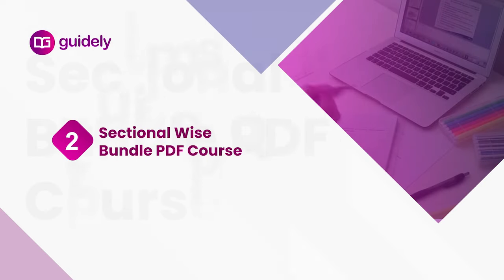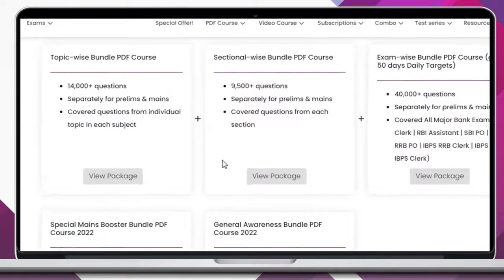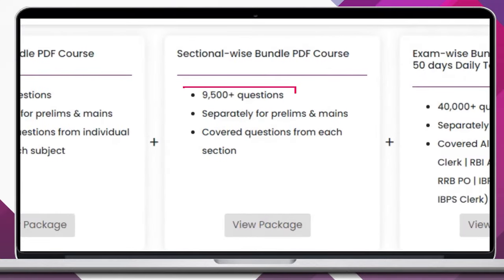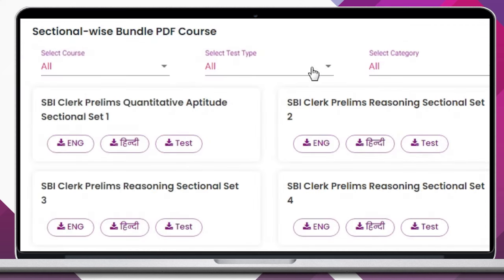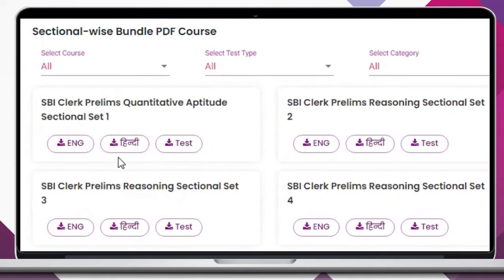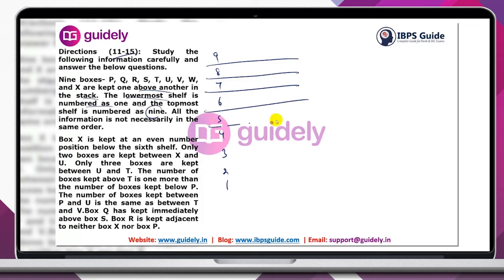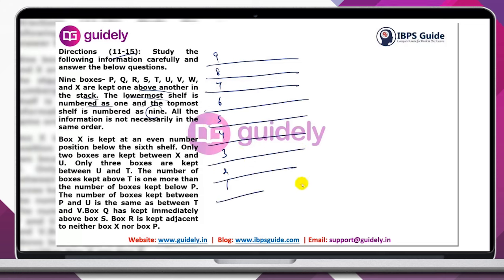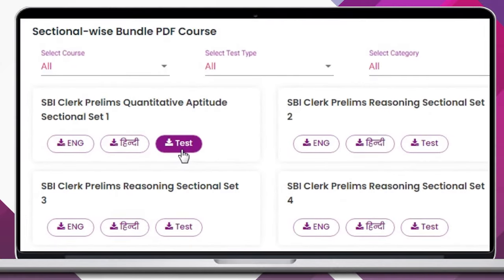RBI Assistant | SBI | IBPS PO / Clerk Exams 2022 | Sectional-wise Bundle PDF Course 2022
Ultimate Guidely PDF bundle 2022 + PDF Bundle 2021 + Mock Test + English PDF Bundle + Mains Booster Series Combo Offer Link hurry Up!!!

Dear aspirants, here we have given the complete information video about Guidely Ultimate Bundle PDF Course 2022 which was launched recently. This Bundle PDF Course 2022 is specially for Serious Banking Aspirants. We have covered all Major Bank Exams 2022 in this Bundle PDF Course. Students can get to know all essential information about this Bundle PDF Course Here.

RUDRA 3.0 Complete Quant Batch ( Zero to Zenith) Pre + Mains Batch Link Seats Increased ( Special Topic wise practice Quiz also Available)